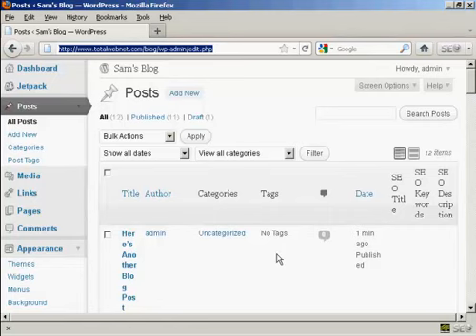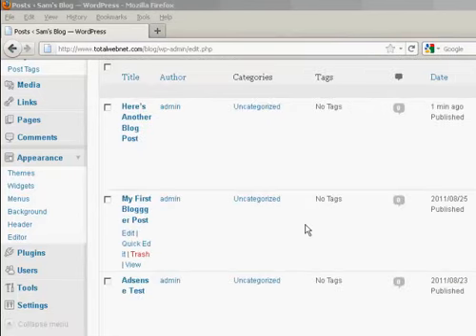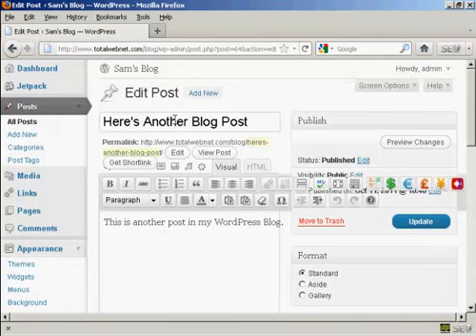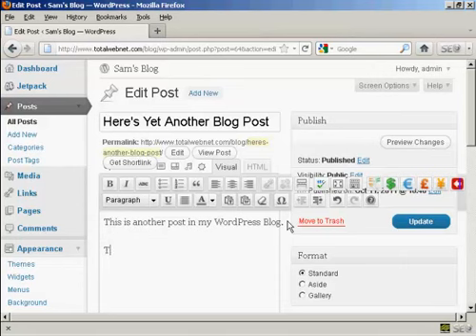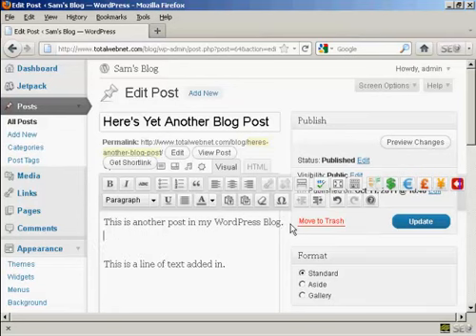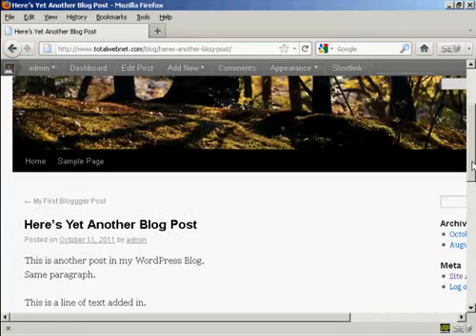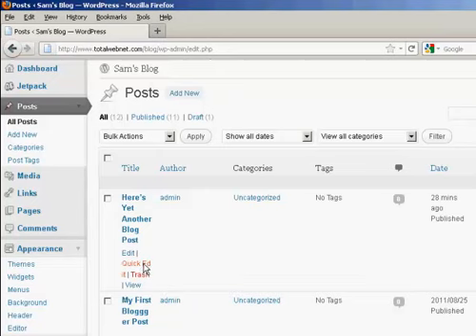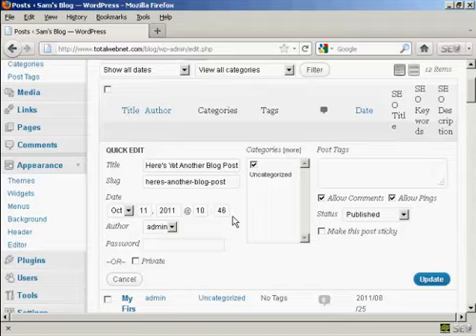Video 43 - How to Edit A Blog Post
After you type a blog post, you might want to make amendments to your blog post. This video shows you how to edit a blog post.